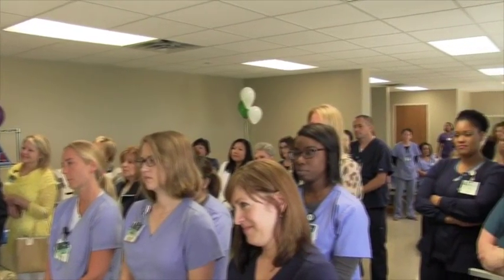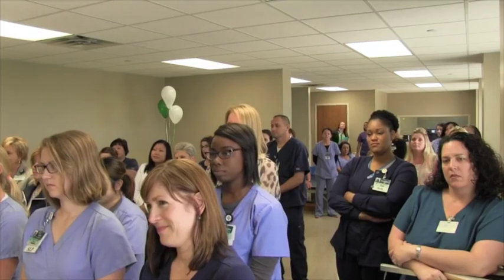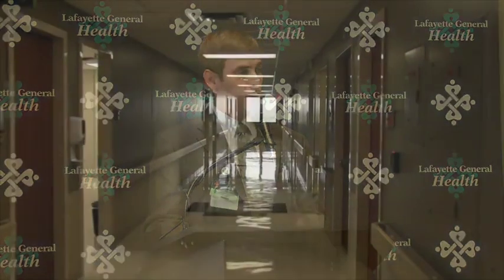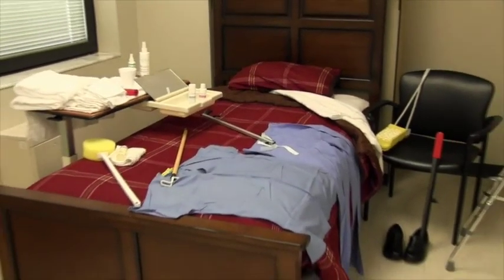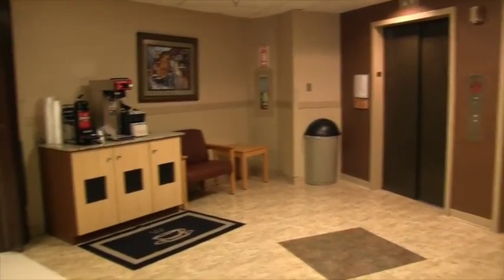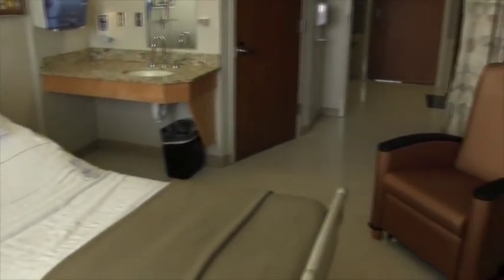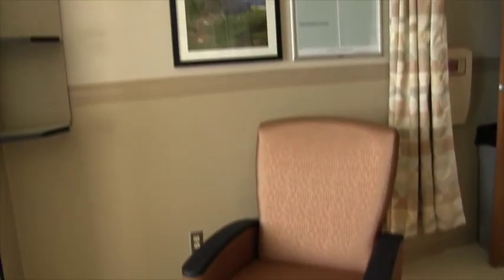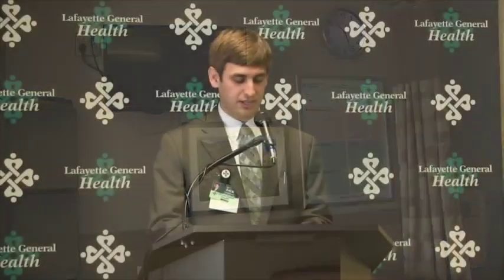LGSW Ribbon Cutting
4th Floor Inpatient Rehabilition Unit Ribbon Cutting